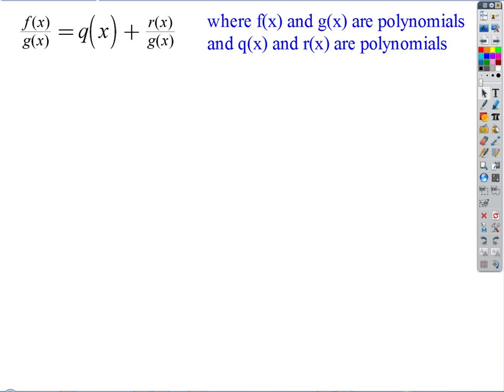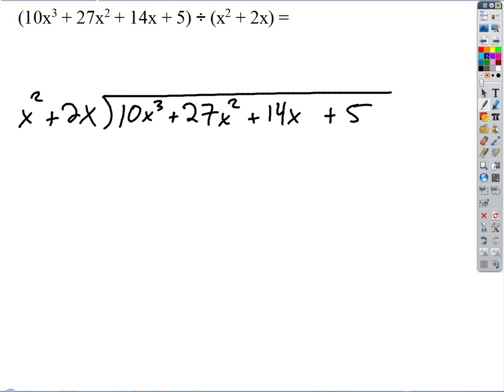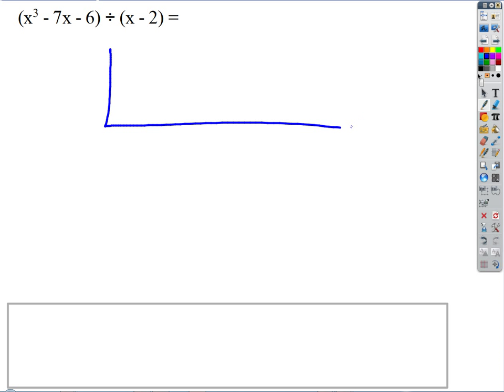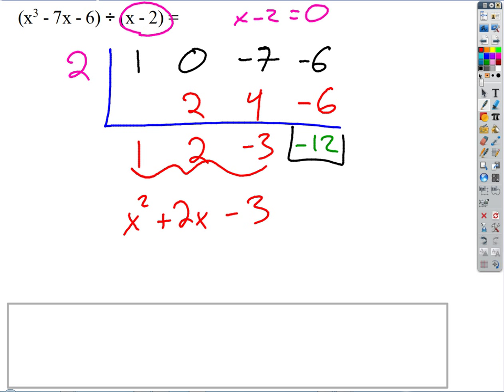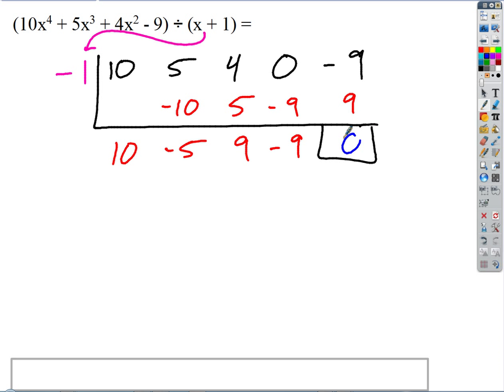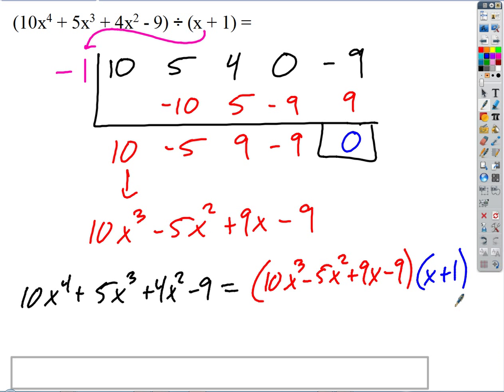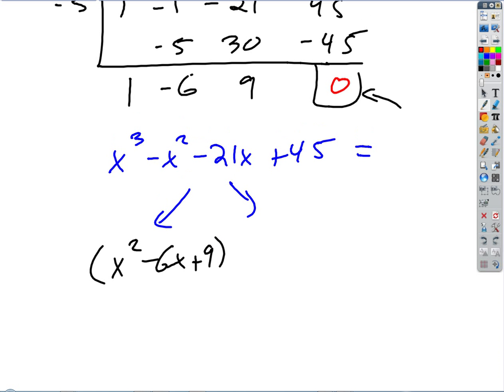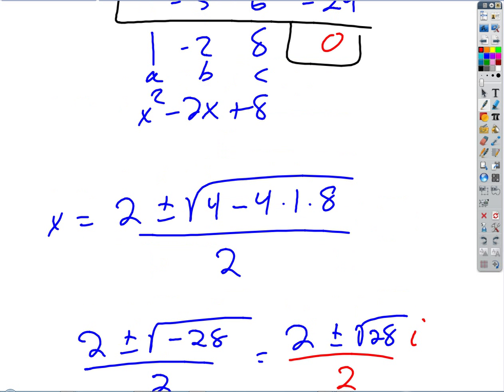6.5 - Dividing Polynomials and the Remainder Thm (2013-04-24)